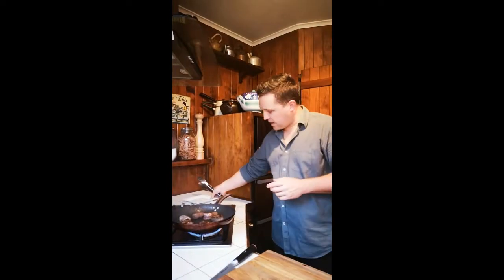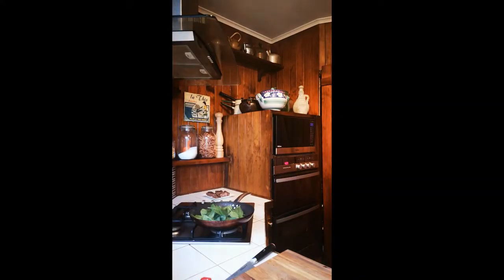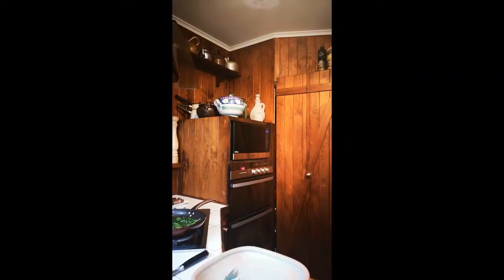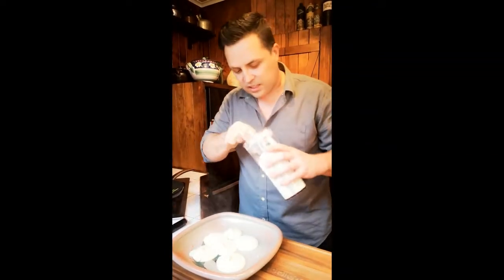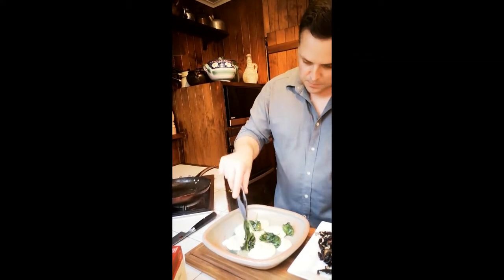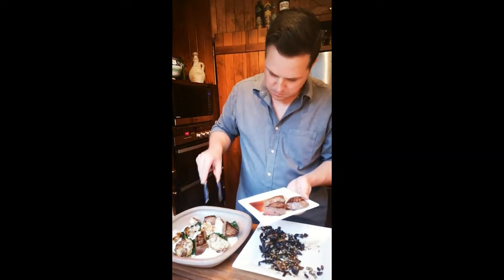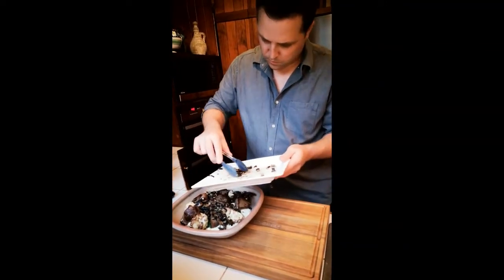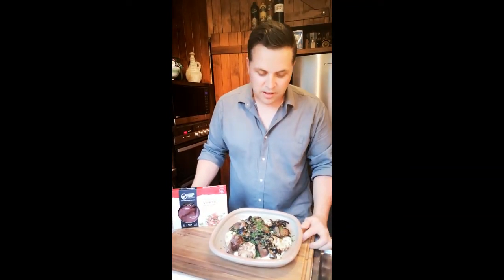Logan Coath - Silver Fern Farms Venison Medallions Recipe